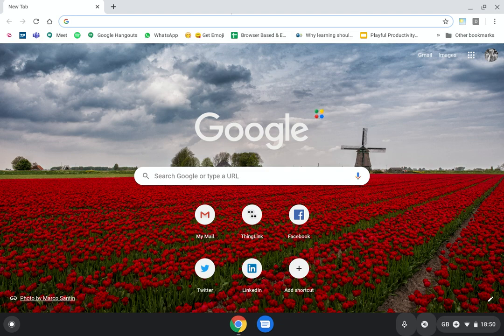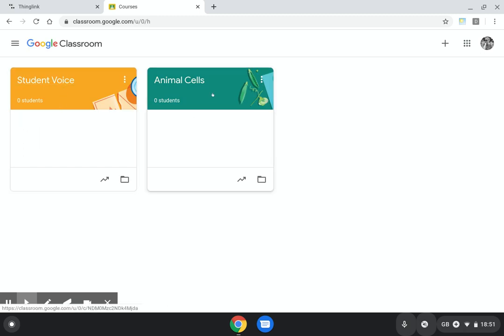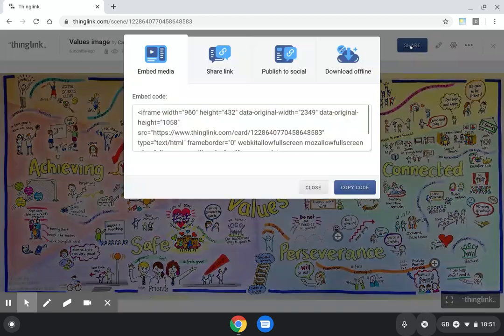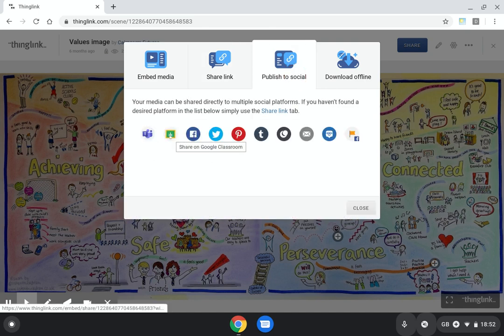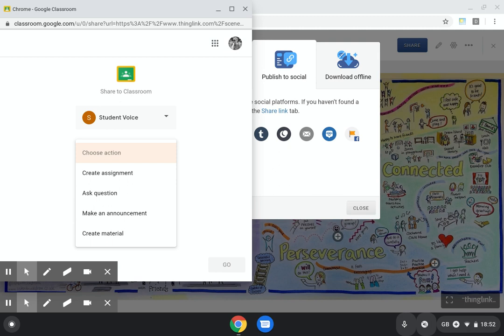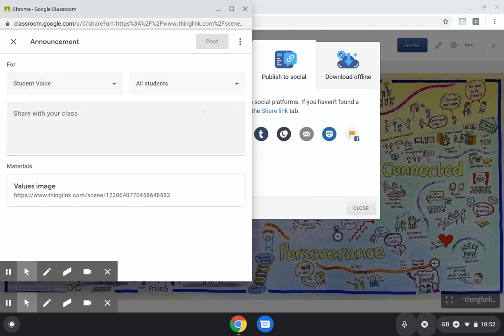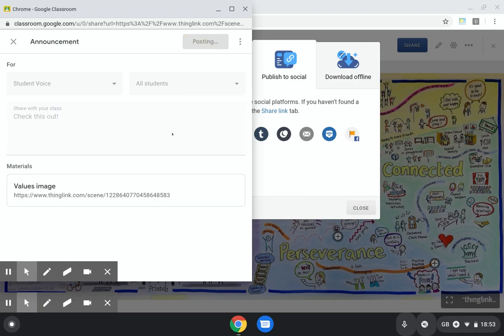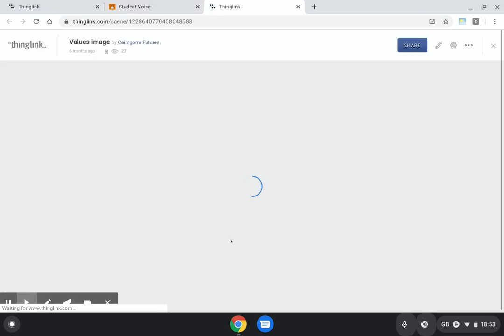ThingLink & Share to Classroom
ThingLink includes a 'Share to Google Classroom' function, this demonstration clip shows you exactly how it works.